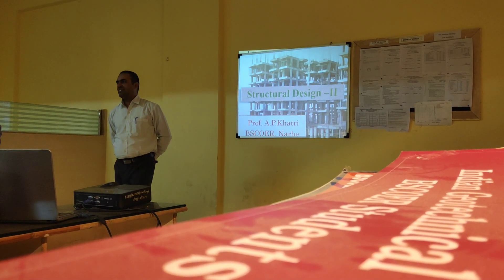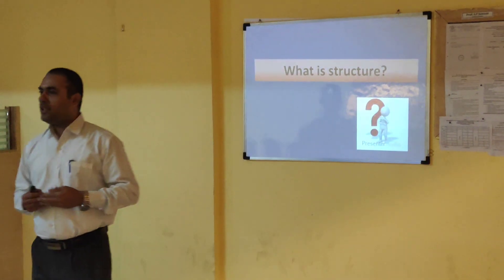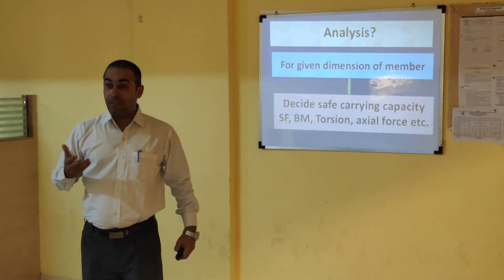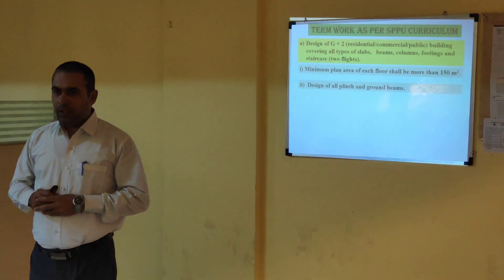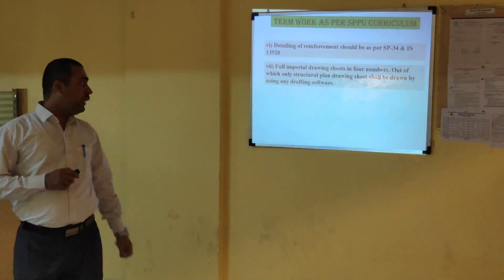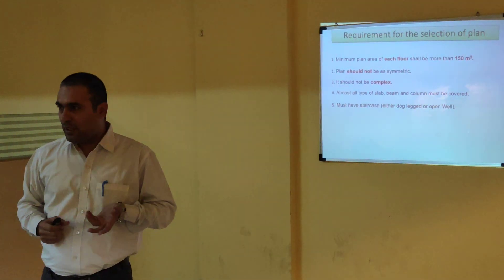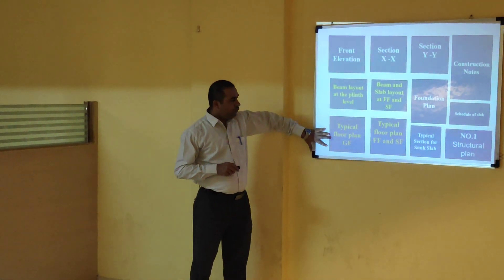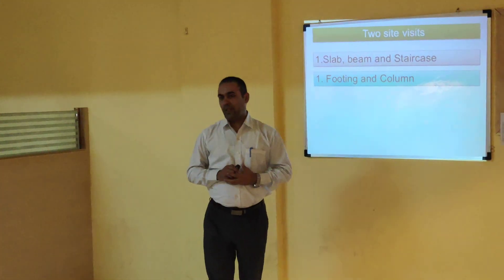Introduction of Design of Reinforce Cement Concrete SD-II Term Work , Prof.A.P.Khatri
Term work requirement of structural Design-II (G+2) RCC building